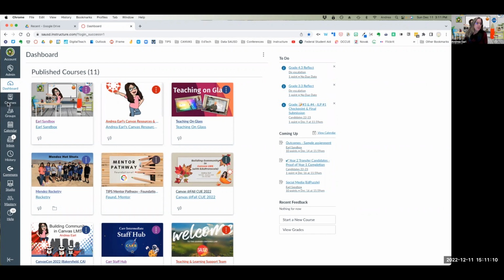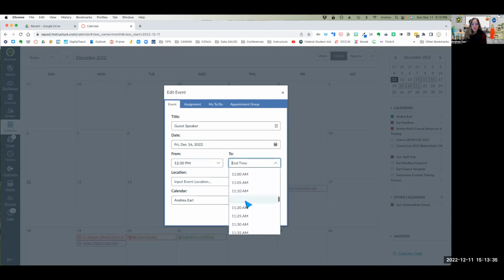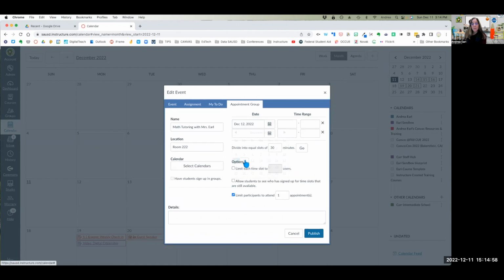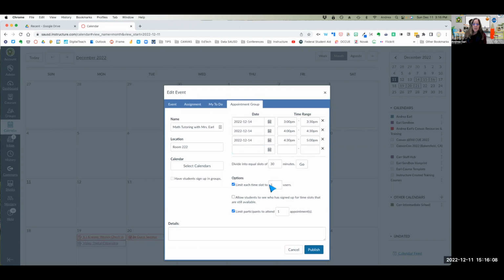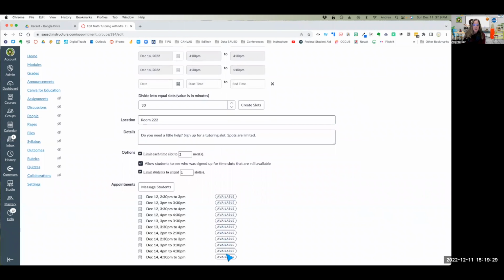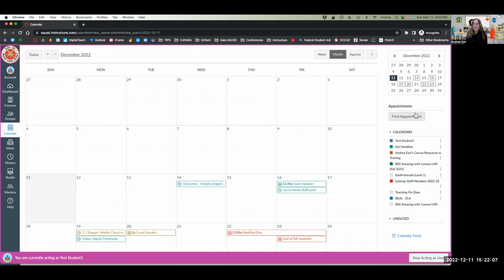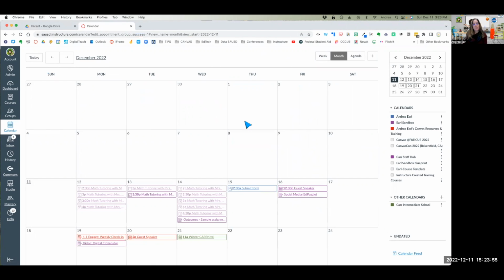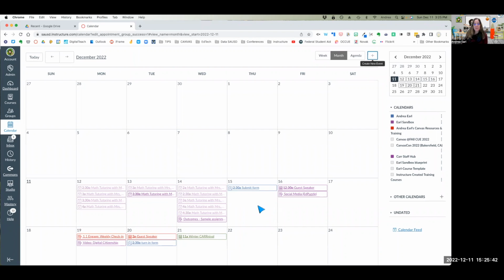Canvas Tip of the Day #19: Canvas Calendar for Instructors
The Canvas Calendar can help students (and instructors) stay organized and build executive functioning skills.